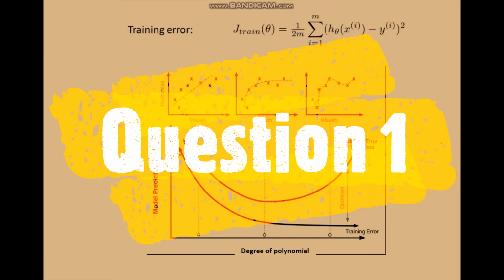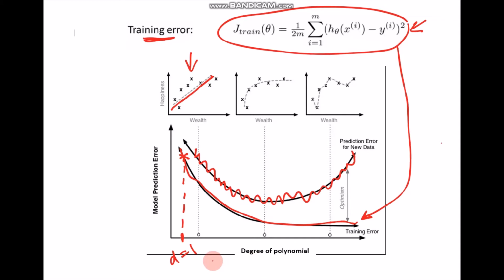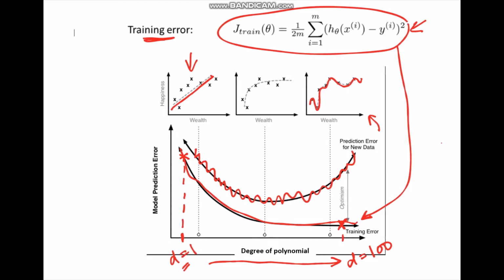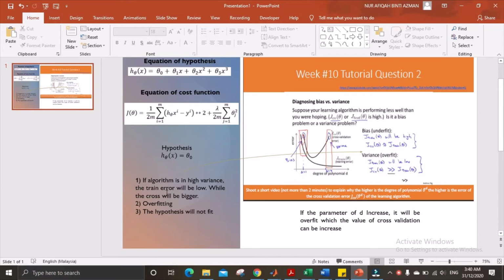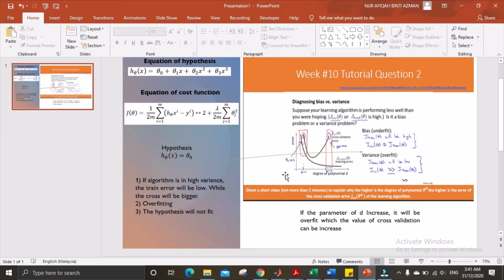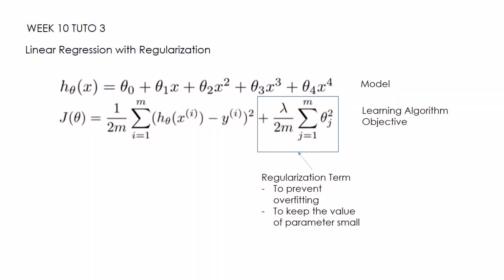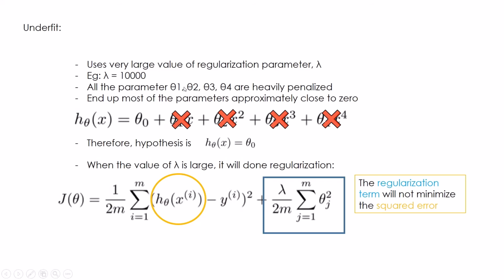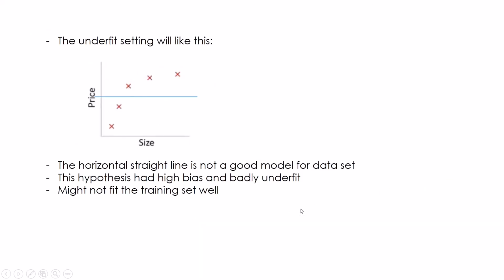Group T (Week 10 Question 1, 2, and 3) - Machine Learning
Diagnosing bias vs variance, Linear regression with regularization - UteM BENE 4333 Artificial Intelligence (Machine Learning)